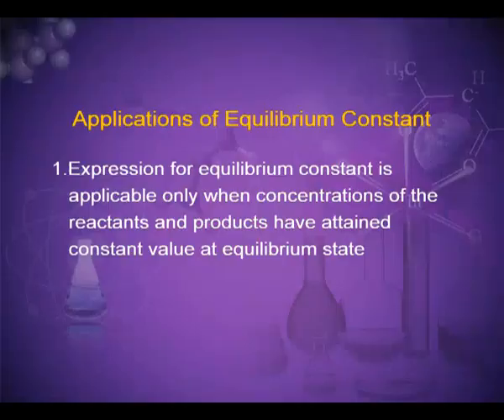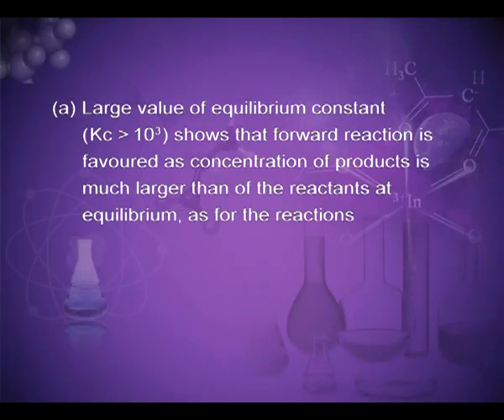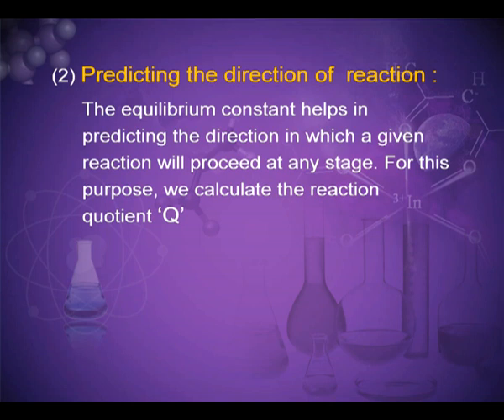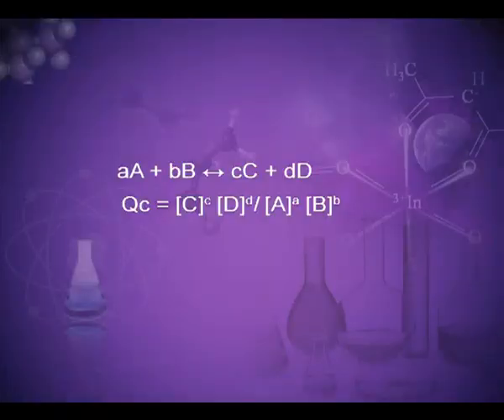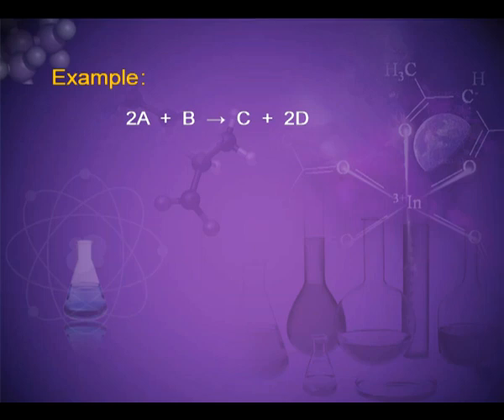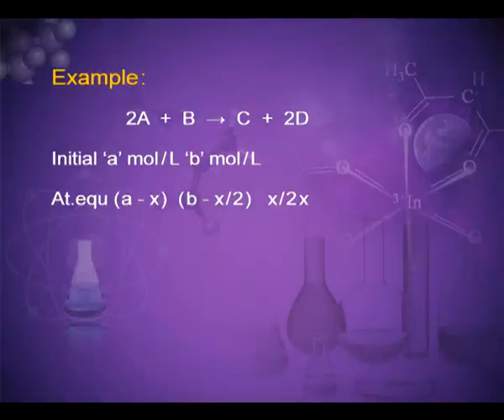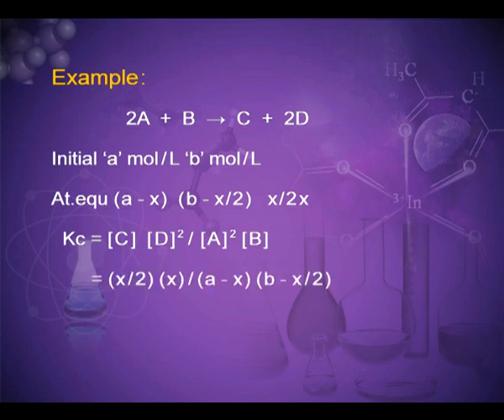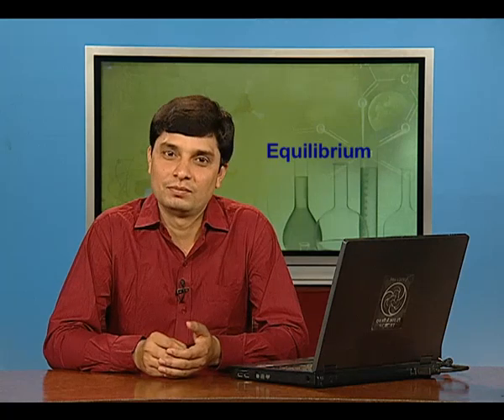CHEMISTRY XI CH7 EP3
The programme is for Class 11, Chapter 6 on Equilibrium. This video enhances our understanding of equilibirum constant by its various applications.